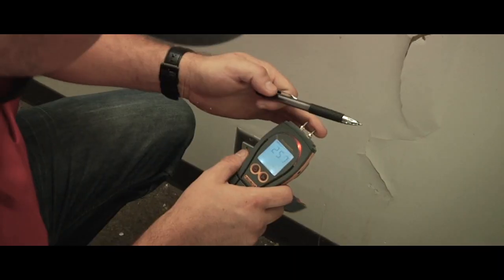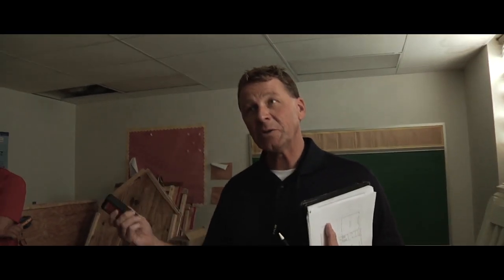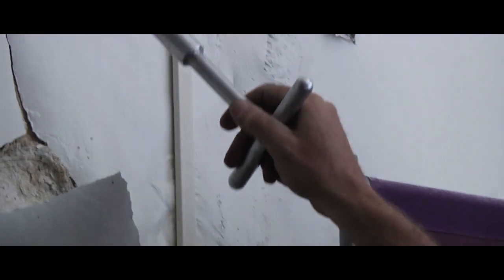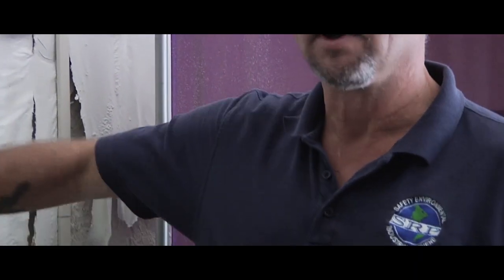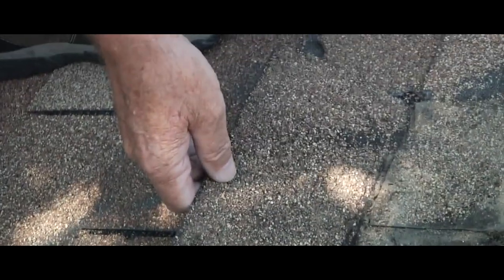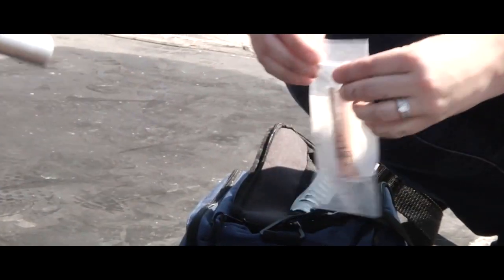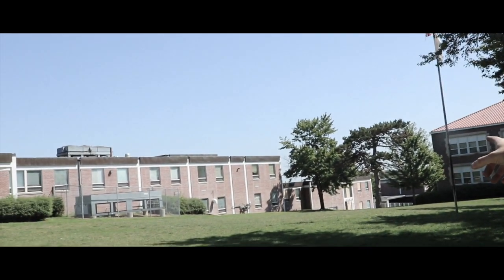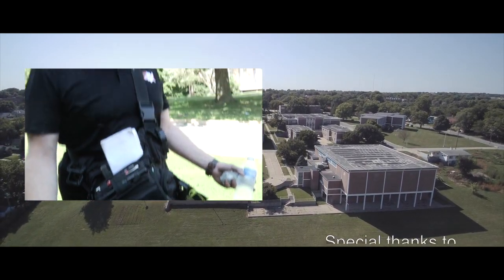RESTORE & REBUILD - Paramount Adjusters